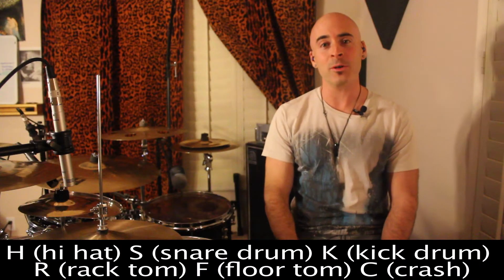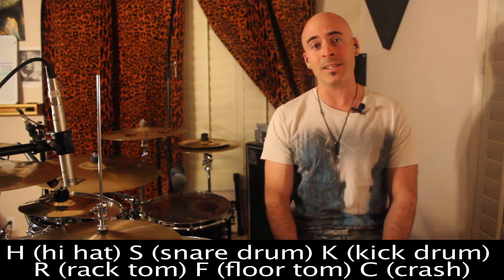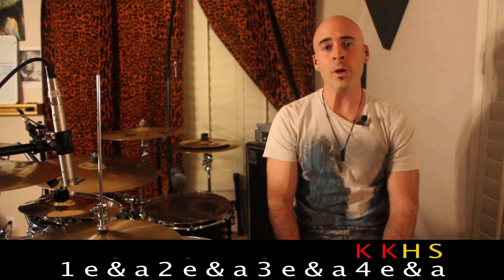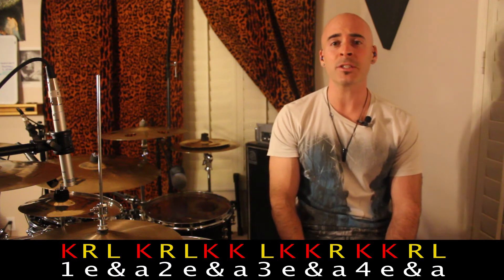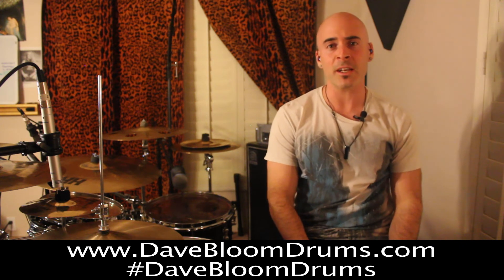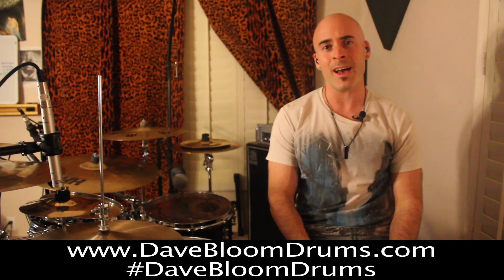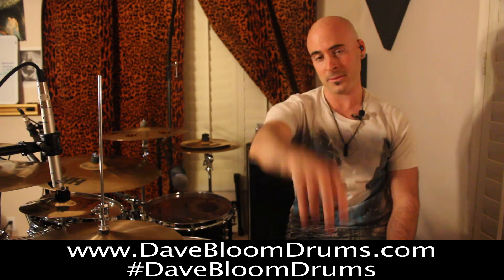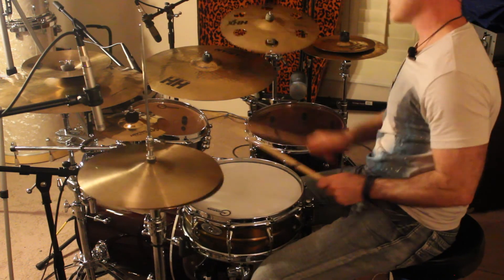Funky Foot - Drum Lessons with Dave Bloom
for Instagram, Twitter, Facebook, email, and YouTube.

Skype @ DaveBloomDrums
Periscope @ DaveBloomDrums